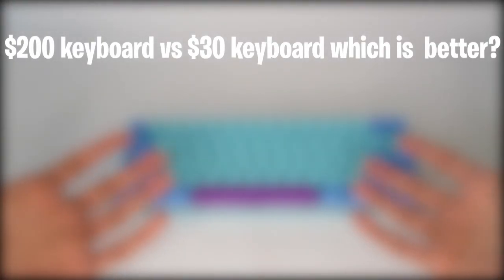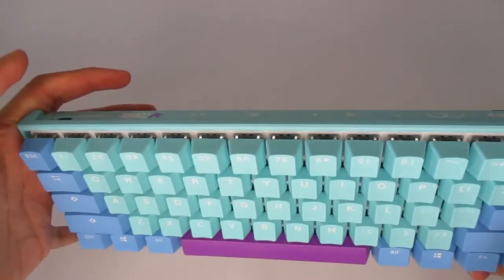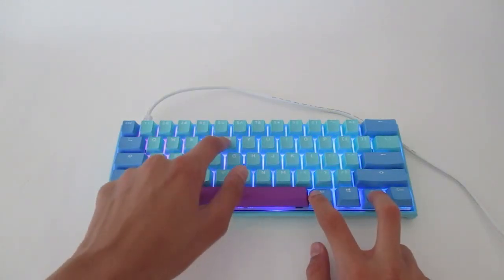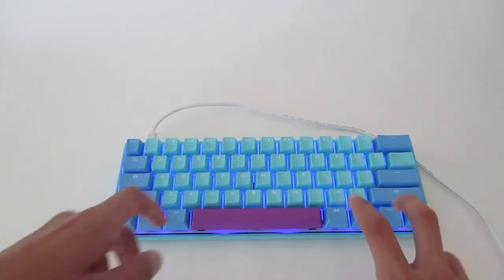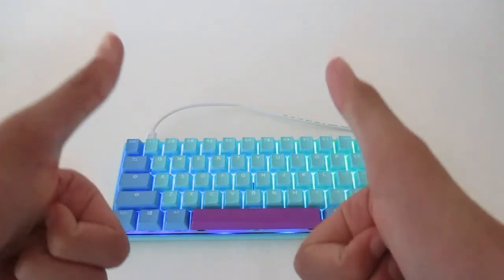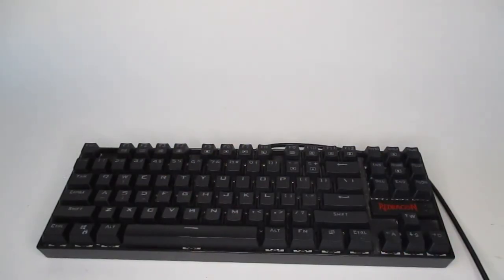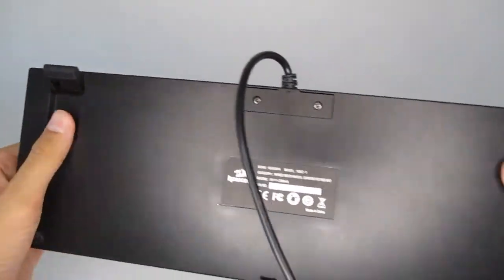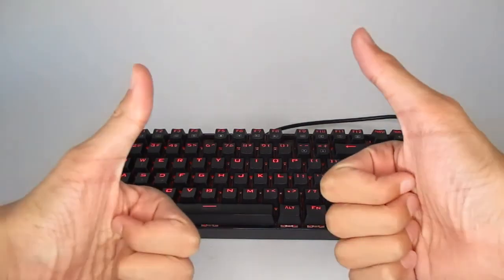$200 Ducky one 2 mini vs $30 amazon keyboard! - Which is better?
In this video I compare the Ducky one 2 Mecha mini Frozen Llama edition with the Redragon k552.

Lil Yachty